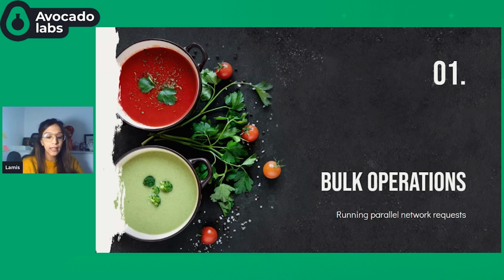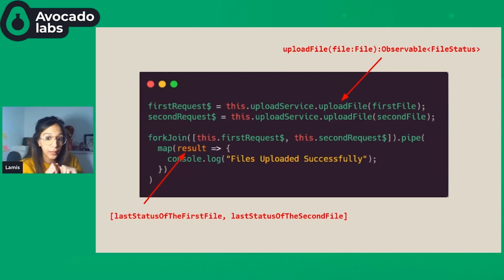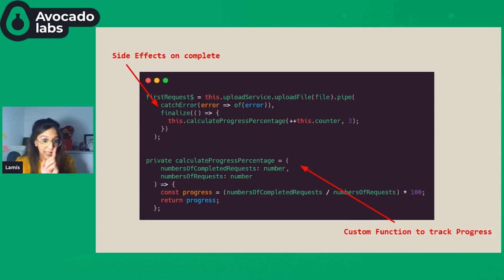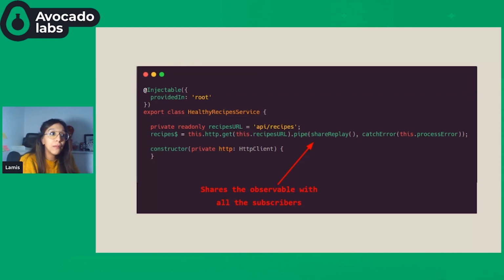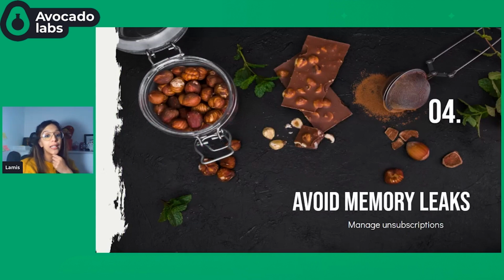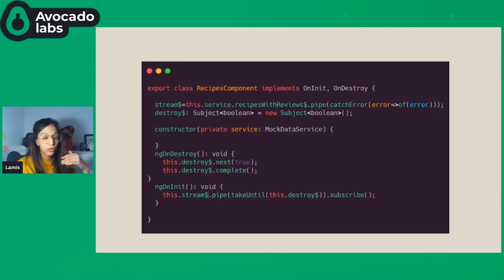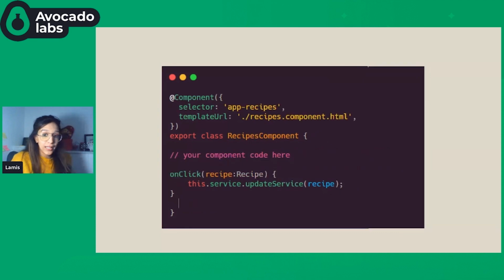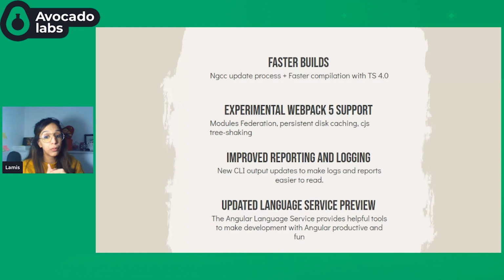8 healthy recipes using Angular and RxJS - Lamis Chebbi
How to use Angular and RxJS. In this talk Lamis will walk you through some common use cases in an Angular application that you can implement at the lowest cost using RxJS. There is also a recipe for performant apps ;)

Lamis Chebbi
Lamis is a Google Developer Expert for Angular. She's an enthusiastic software engineer with a strong passion for the modern web. She's the founder of Angular Tunisia, a member of WWCode Community, speaker, content creator, and a trainer.